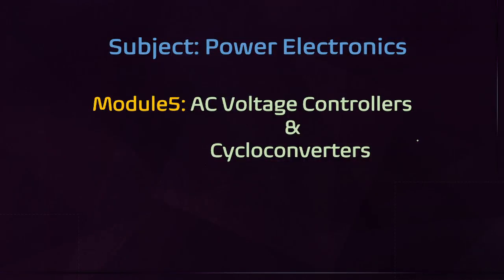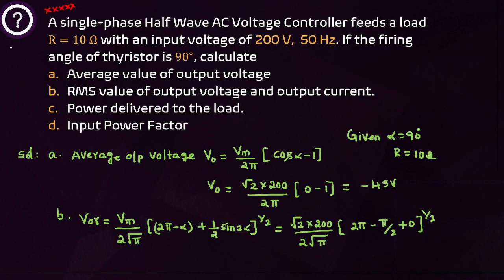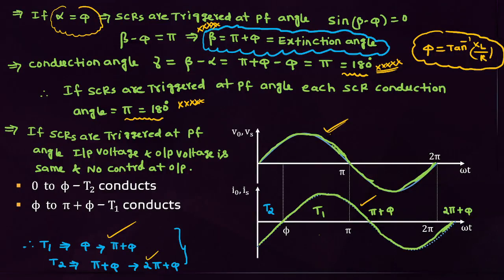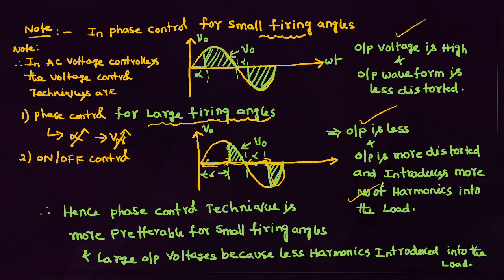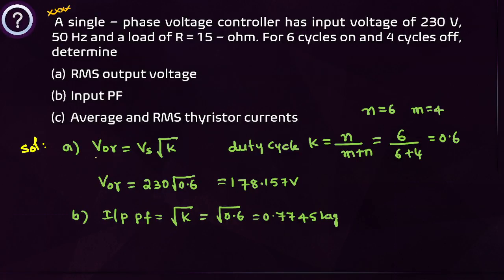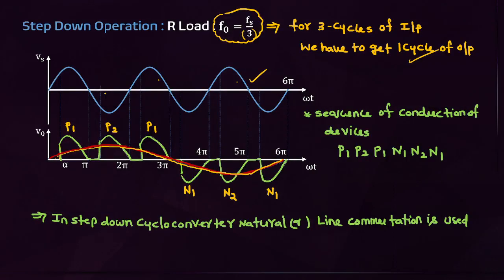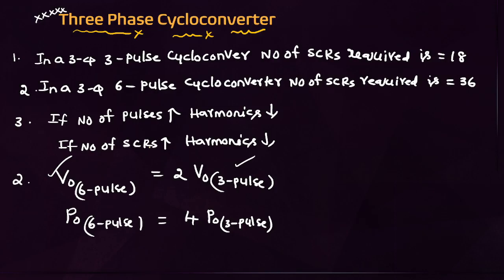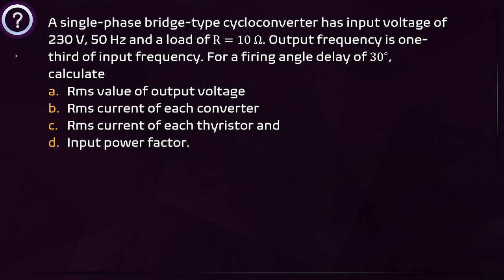Power Electronics Capsule -13